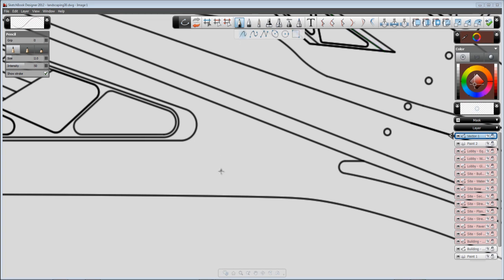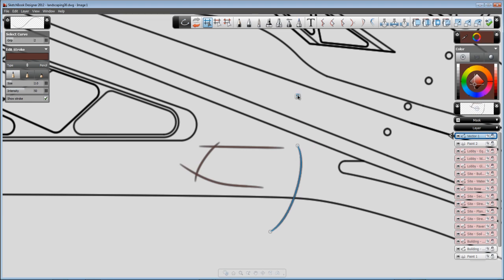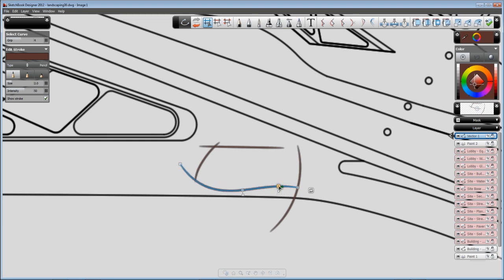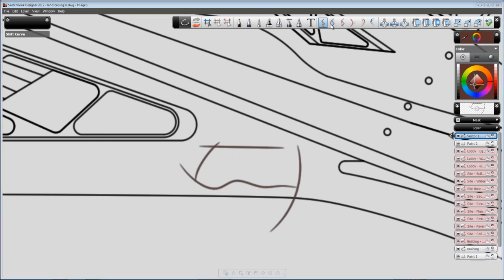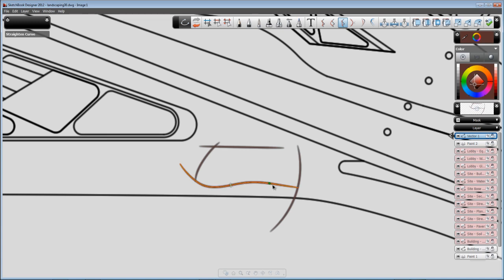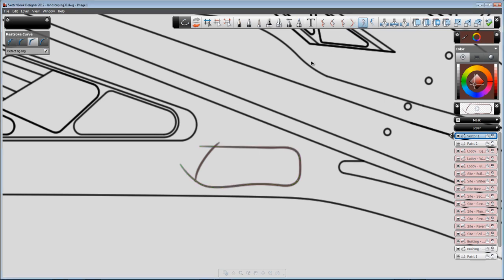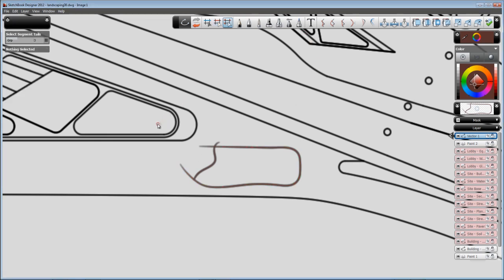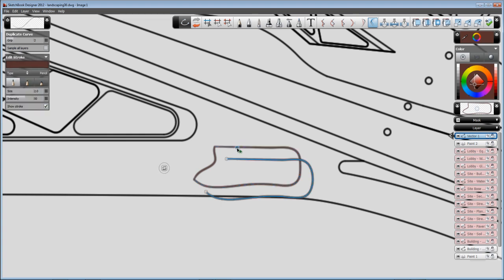SketchBook Designer: Modifying Vectors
Part four of this series shows you how to modify vectors with SketchBook Designer.